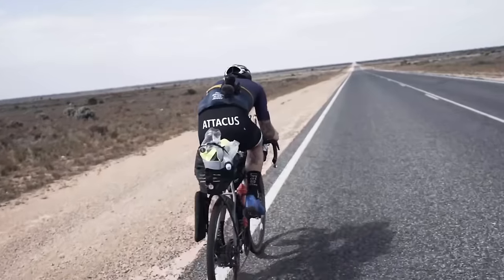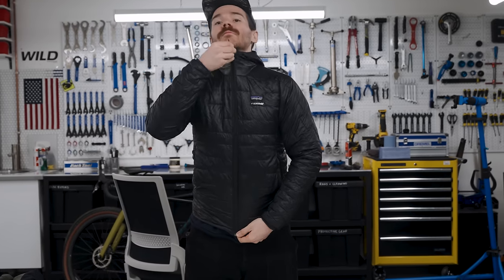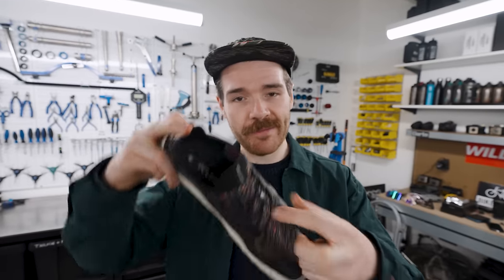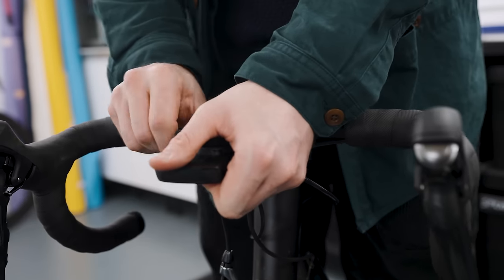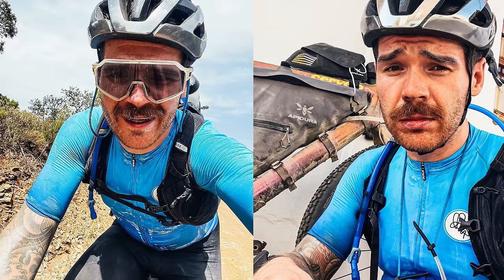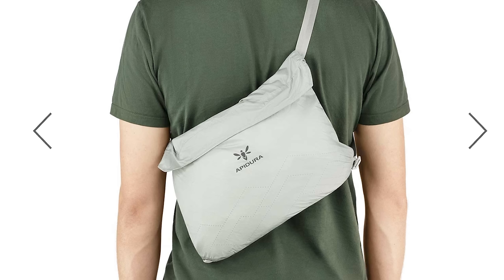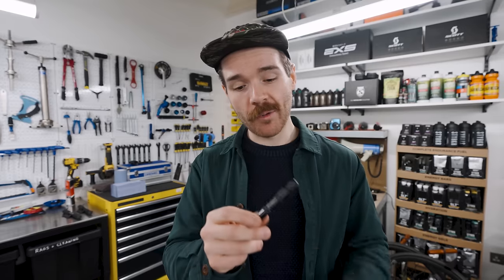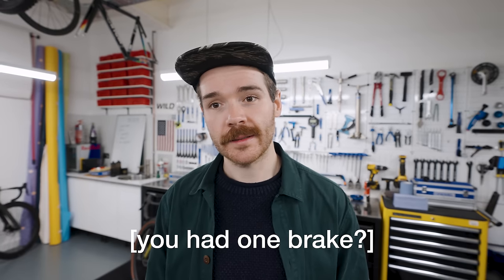Ultra Cyclist's 10 Most Loved Products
Attacus Cycling
Fidlock
Garmin
Hutchinson Tyres
Parcours Wheels
Tailfin
Scott
Silca
Styrkr